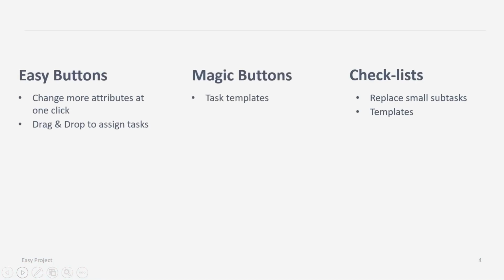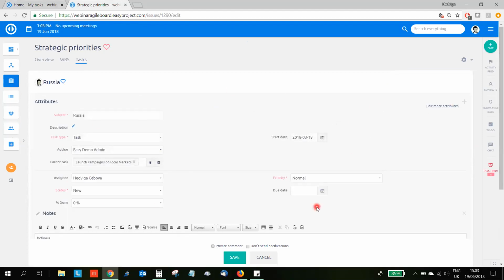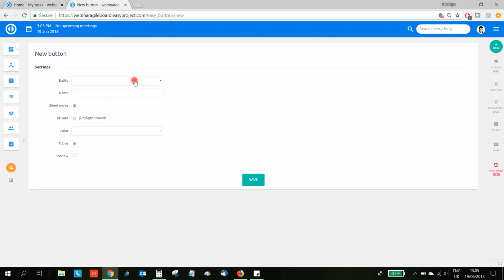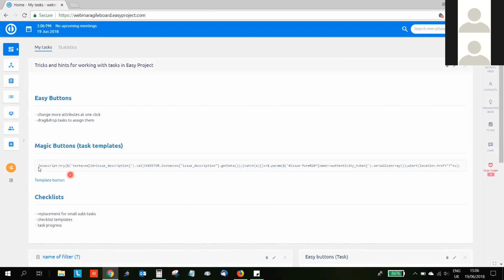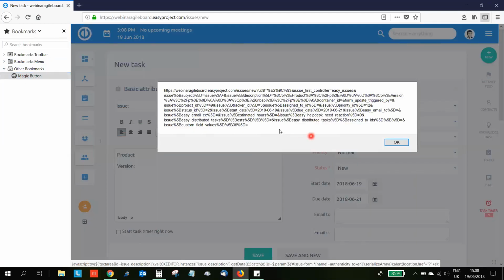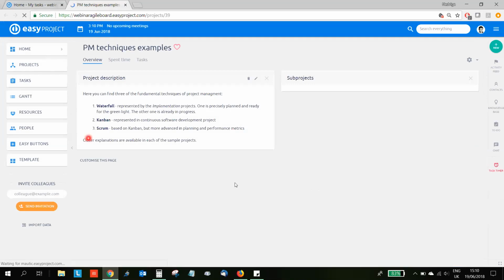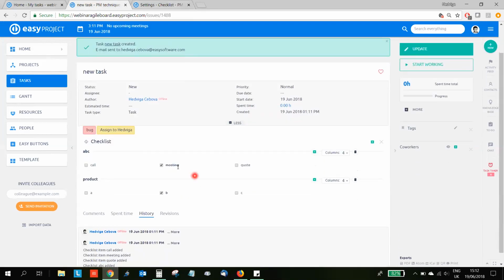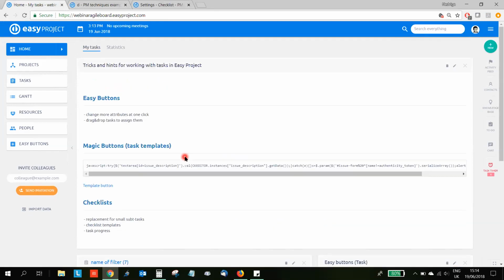Webinar: Easy buttons (English, 19. 6. 2018)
Easy buttons are the fastest way of updating your tasks and tickets. Just drag selected task and drop it on an Easy button. And its automatically updated.